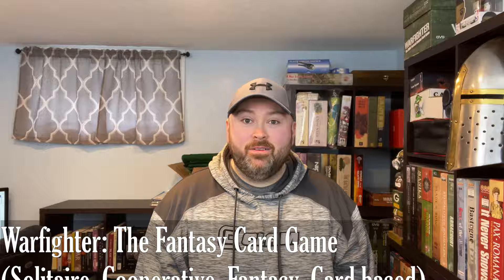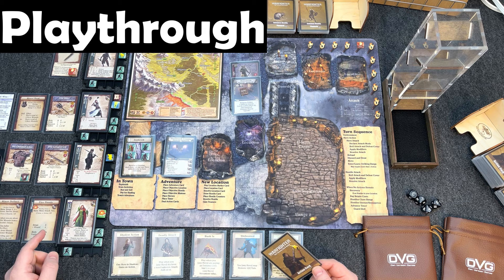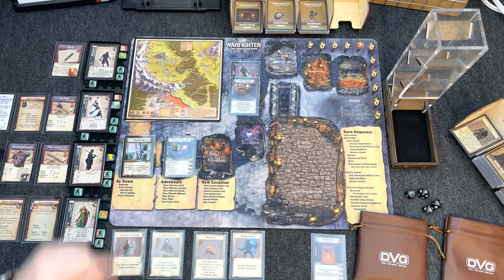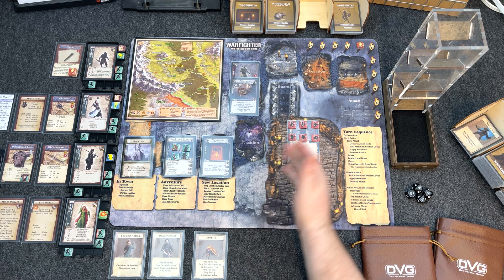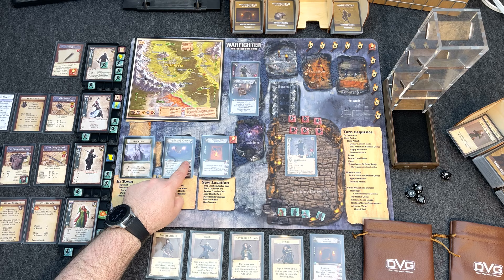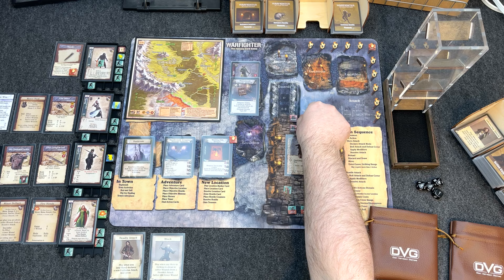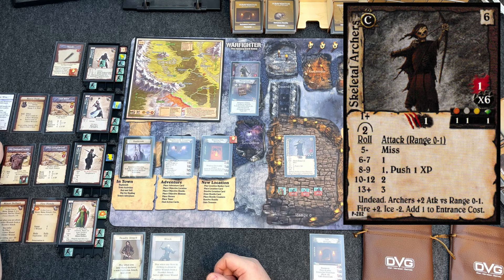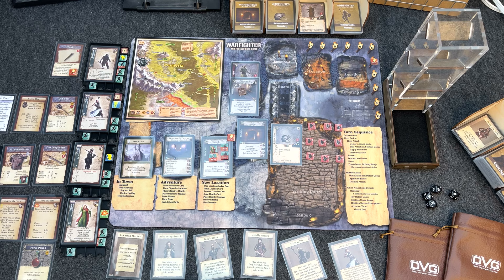Let's Play! Warfighter: The Fantasy Card Game (Danbrook Crypts Adventure)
This is a standalone (not part of a campaign) playthrough of the Danbrook Crypts Adventure, from the solitaire, card wargame Warfighter Fantasy. Designed by Dan Verssen and published by Dan Verssen Games (DVG). Warfighter: The Fantasy Card Game takes the Warfighter system and moves it into the realm of High Fantasy.

Warfighter Fantasy is a card game for 1 to 6 players. You play cooperatively with your friends against the system to adventure through dungeons, slay evil monsters, and gain gold and glory!

Warfighter Fantasy is a stand-alone Warfighter boxed game! The game includes all the Heroes, Weapons, Equipment, Dungeons, Locations, Objectives, and Hostiles you need to fully explore the Nation of Plumeria.

The core game gives you a full adventuring group of Heroes and a nation's worth of hostile creatures. Each Expansion pack adds depth and variety to your world.

As with all Warfighter products, Fantasy is fully compatible with all other Warfighter products. If you want to build a SEAL team armed with M4 Carbines and LAW Rockets and take them into a Fantasy Dungeon to see how they fair against a group of Orcs, a Spike Trap, a Troll, and a Fire Dragon, you can! Want to bring your Fantasy adventuring group into WWII to storm the D-Day beaches of Normandy, you can!

0:00 Introduction
0:37 Overview
6:53 Playthrough